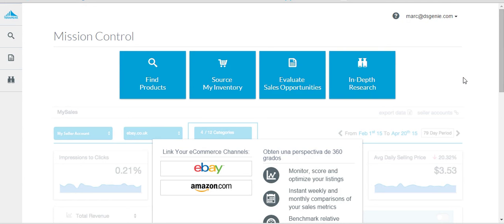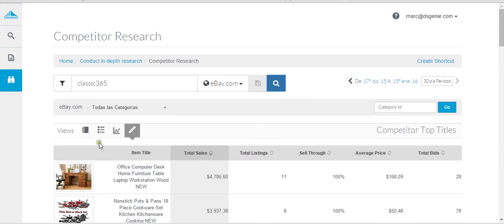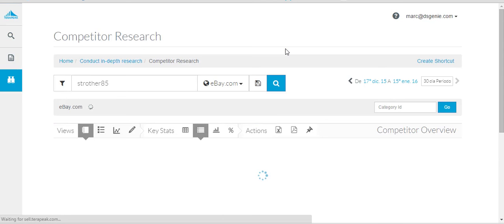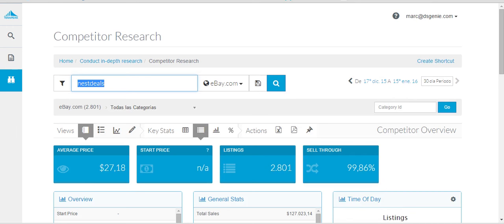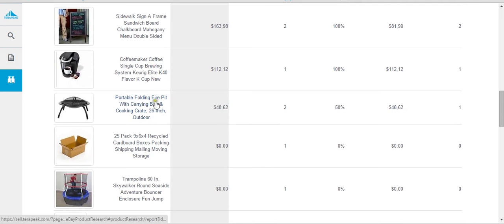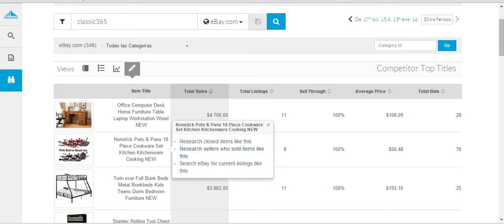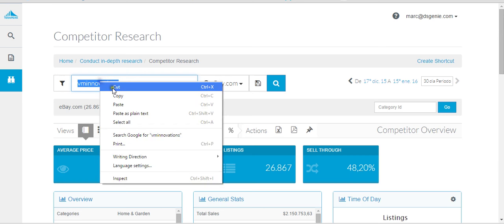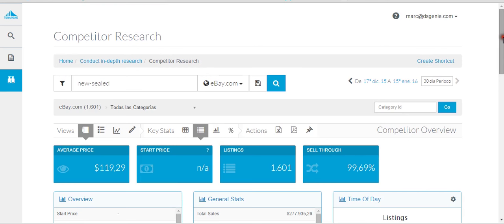BUilding your list of ebay dropshippers using Teraopeak. The life of your business